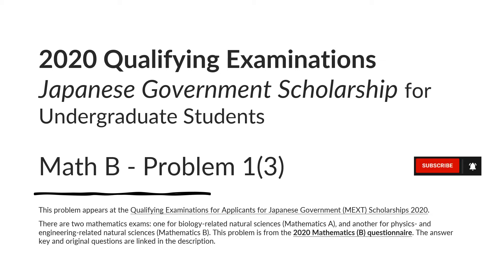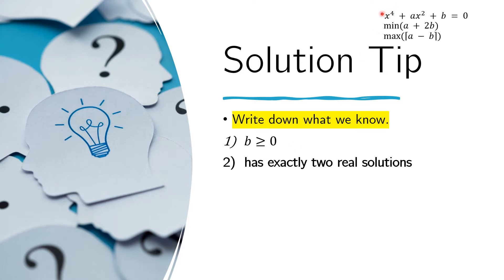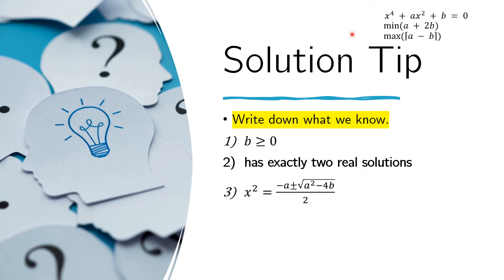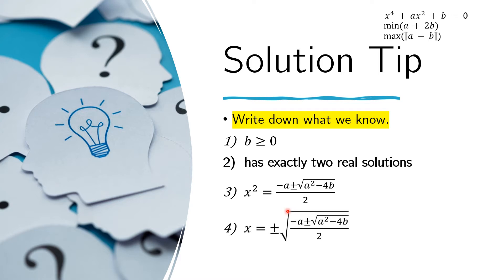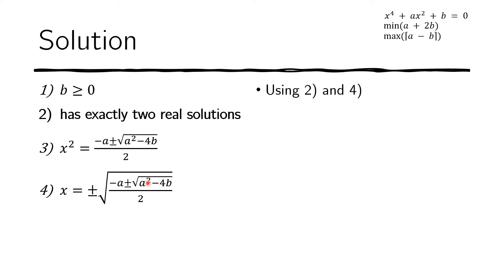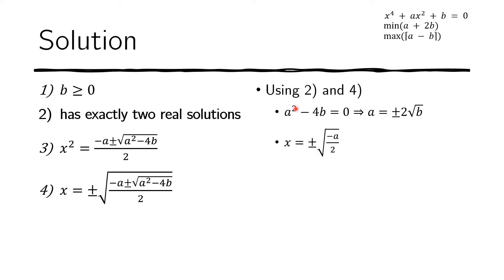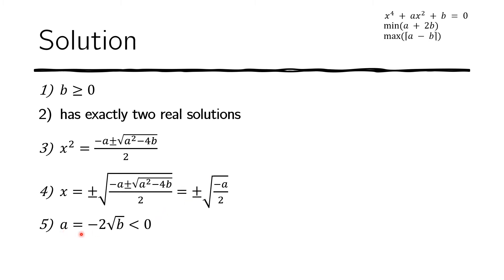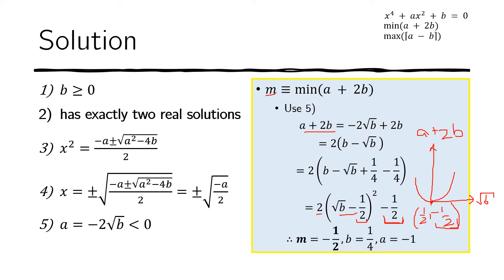Parabola Minimum Maximum - MEXT Scholarship Exam Solution - 2020 Mathematics B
Problem  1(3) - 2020 Mathematics B  - MEXT Scholarship Exam Solution
optimisation, standard form of parabola, vertex of a parabola, parabola equation
Parabola Minimum Maximum
This problem appears at the2020 Mathematics B questionnaire of the Qualifying Examinations for Applicants for Japanese Government (MEXT) Scholarships for UndergraduateStudents. The official website that posted the answer key and the original questions is linked below.
mext exam
mobusho scholarship
mobusho japan
jhat
jhat juku
juku